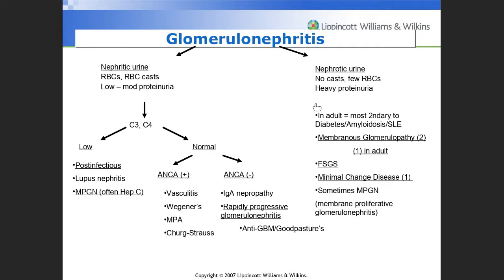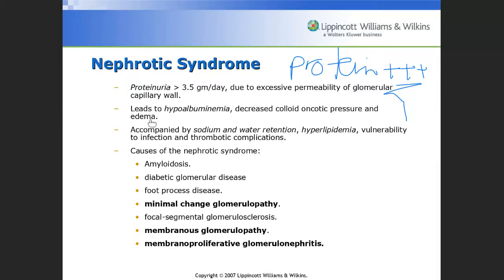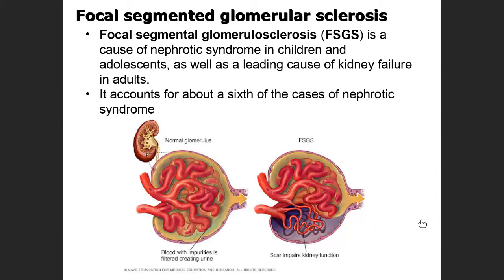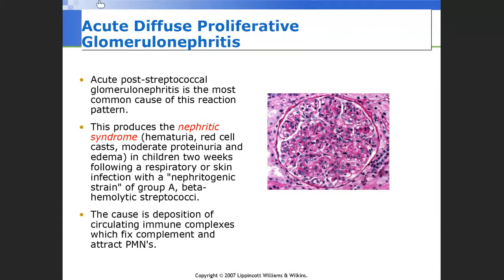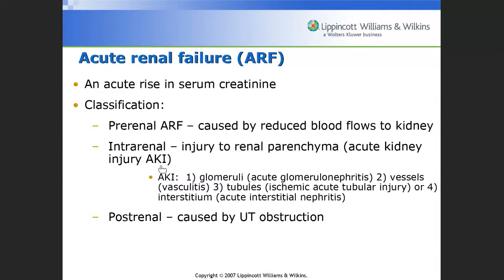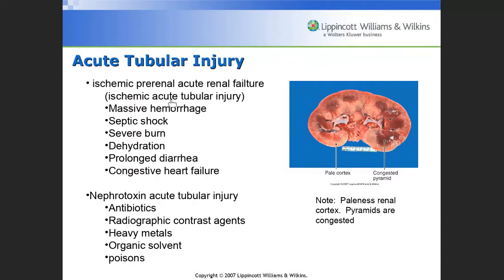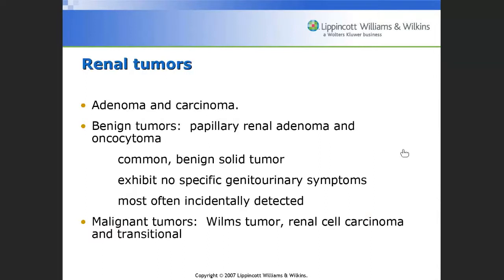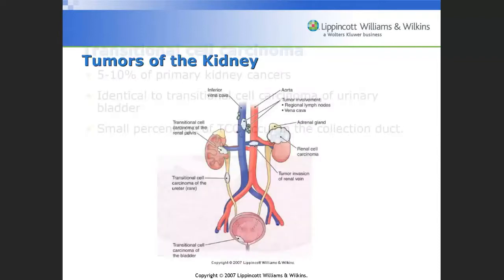Renal pathology part III